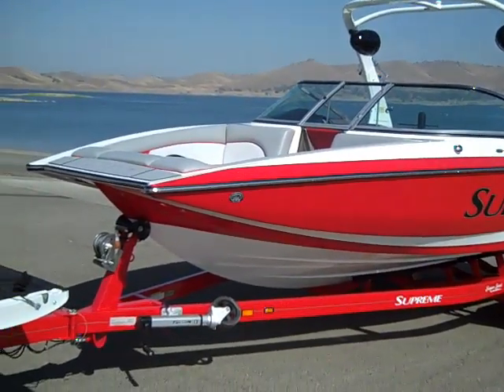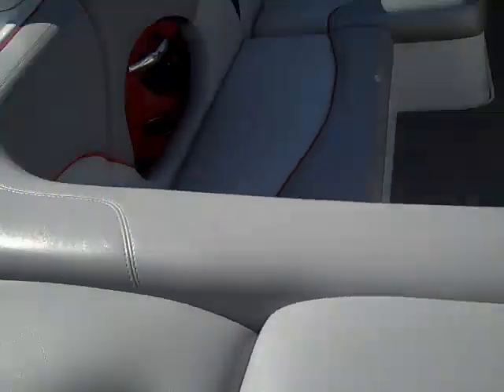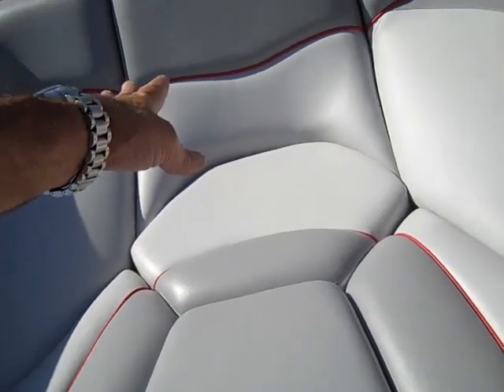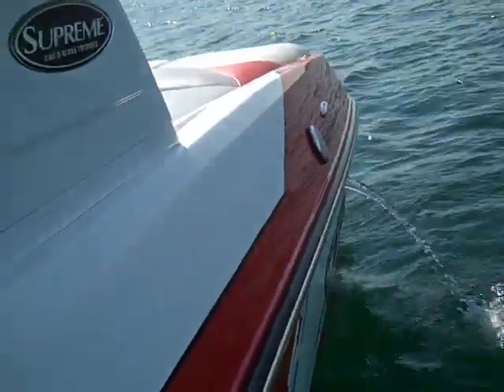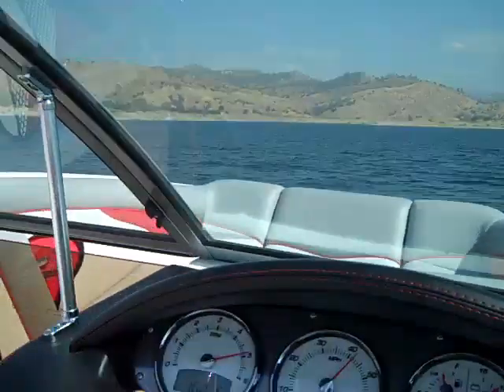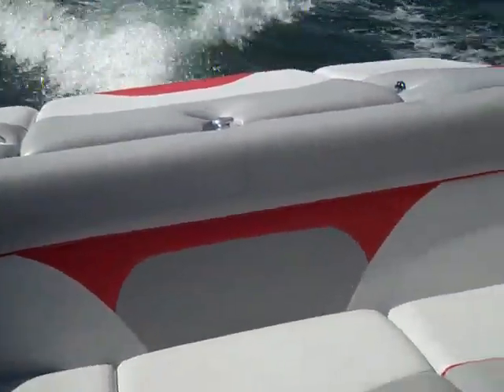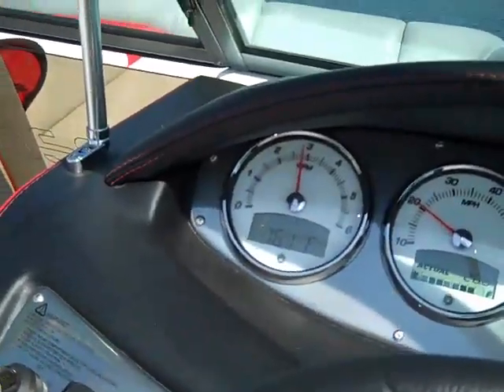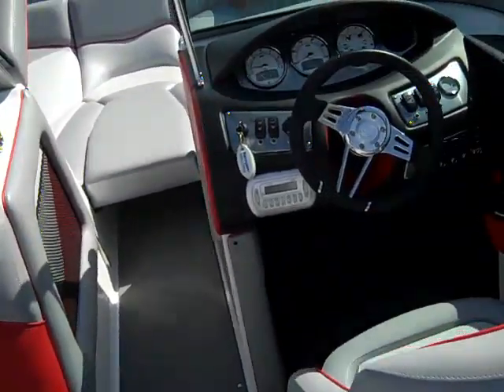Lake Test: Supreme V226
Indmar 5.7L HO 358HP V8, Integrated Cruise control,  Triple Ballast, SURF SERIES Trim Tab, WHITE EXTREME Tower w/ Tower mounted bimini, HUGE OPEN BOW, Dual Batteries w/ isolator, JBL Marine HDD Stereo w/ 6 Speakers, fiberglass swim platform, SS Windshield, Rolling a custom Tube tandem axle trailer w/ 16" spider web rims, Swing tongue and surge disc brakes.

When the market asked for better interior layouts with a more luxurious feel, the Supreme V226 was up to the challenge! Our goal was reached as this boat has more interior room than all 24 footers on the market today. With the incredible attention to detail, billet and stainless everywhere, this boat is a show stopper! Standard equipment includes snap out carpet, a swivel driver's seat, hand stitched 34oz marine grade vinyl, adjustable trim plates, triple ballast tanks, big stereo systems, and the deepest V on the market today. And don't forget Supreme Boats are 100% fiberglass. If this sounds good, the V226 is the right boat for you!